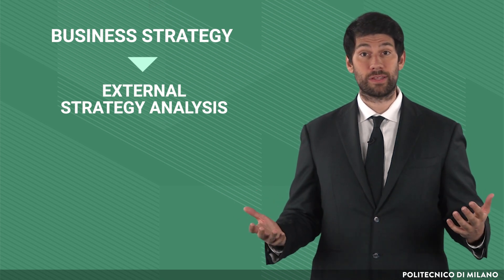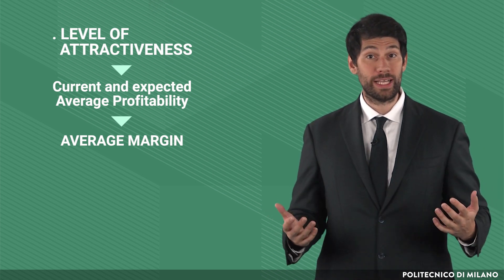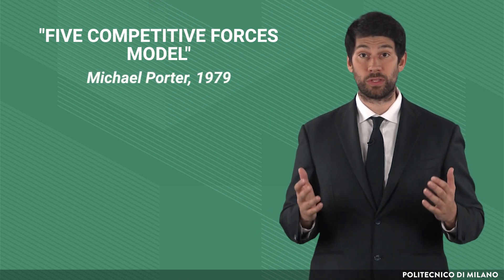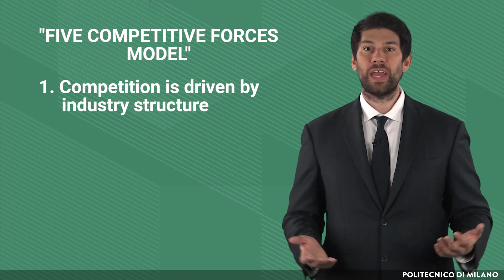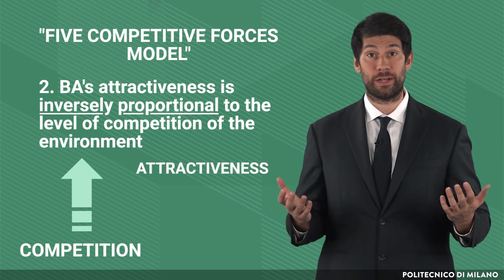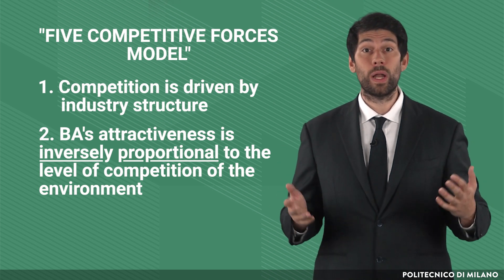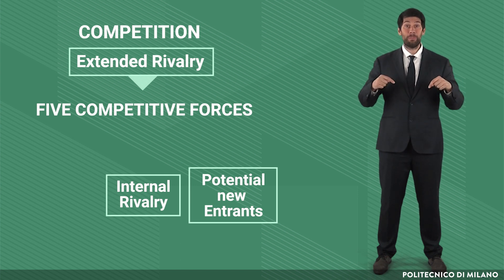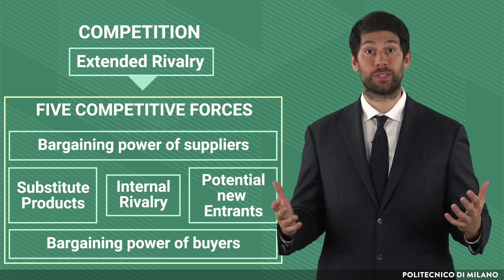Industry attractiveness & Five Competitive Forces Model (Antonio Ghezzi)